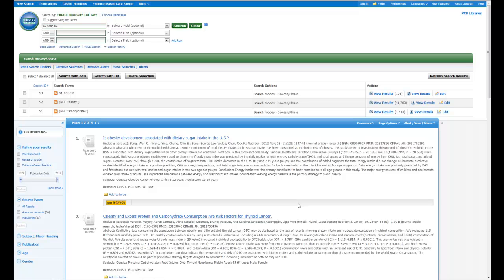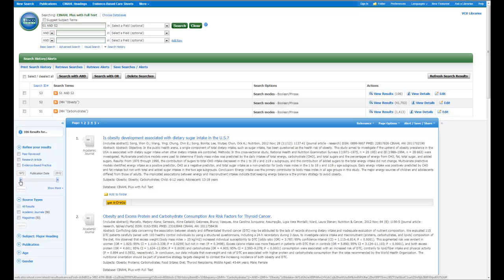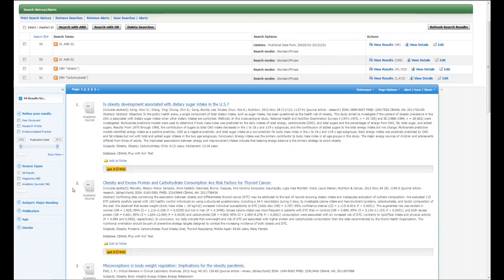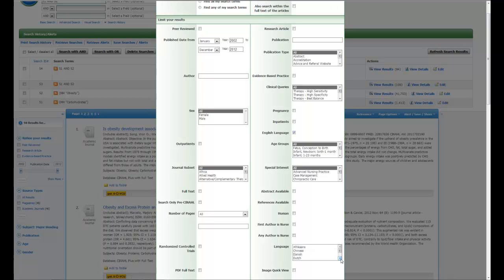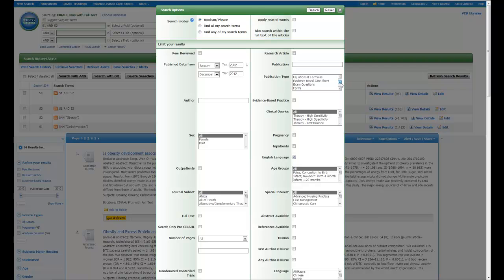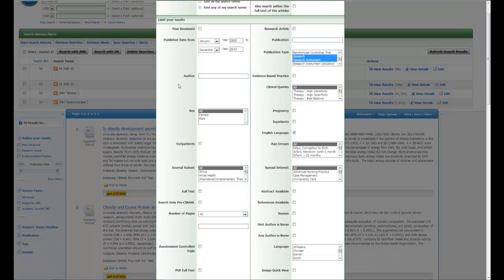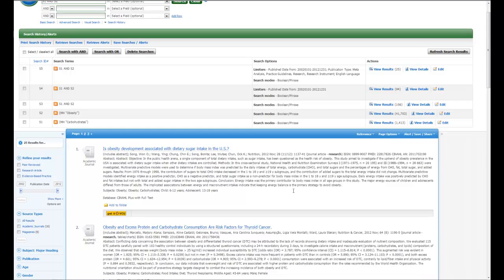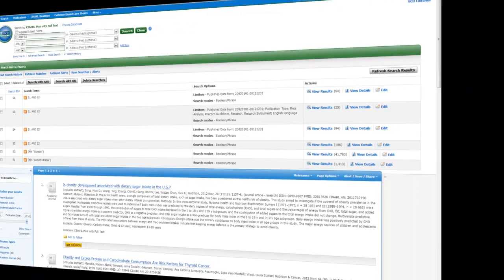Using Limits in CINHAL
Discusses how to use limits in CINAHL